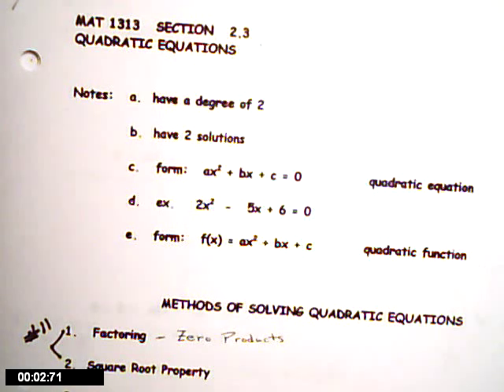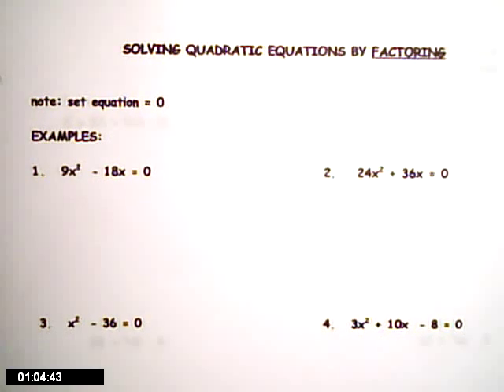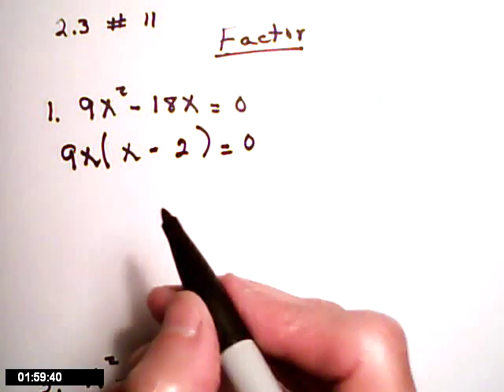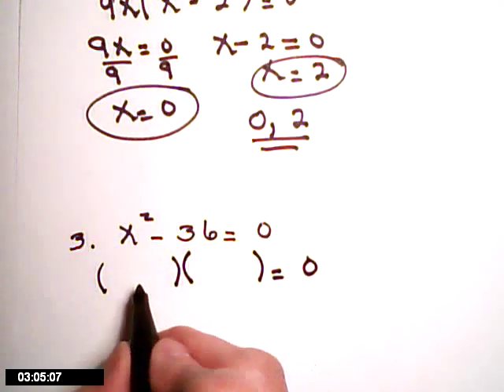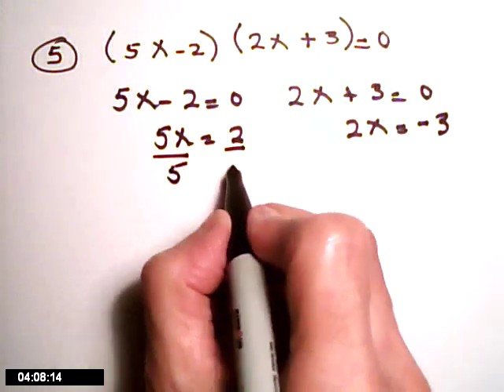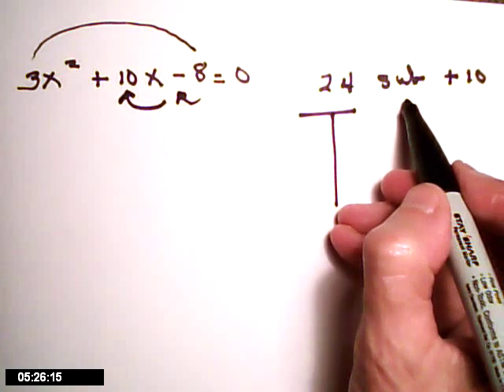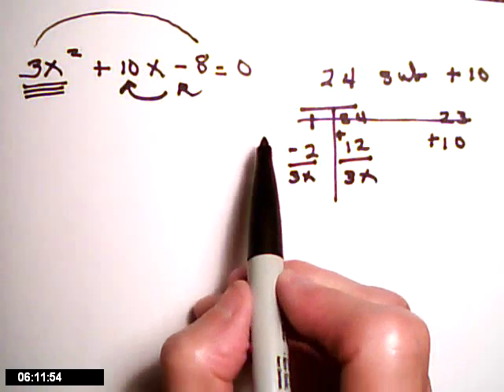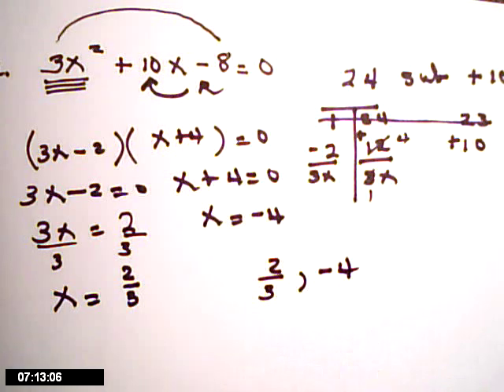College Algebra 3.2(a) Video #1 Solving quadratic equations by factoring